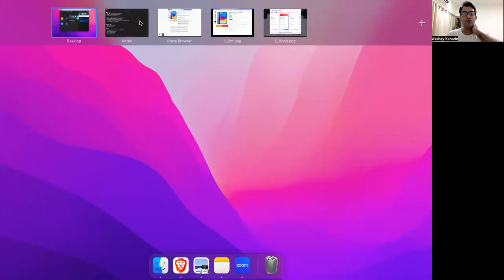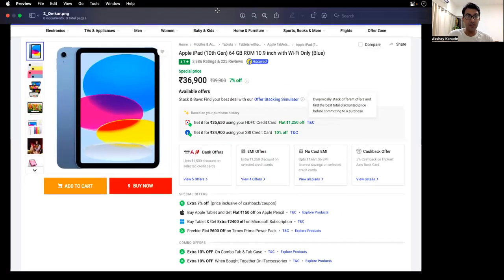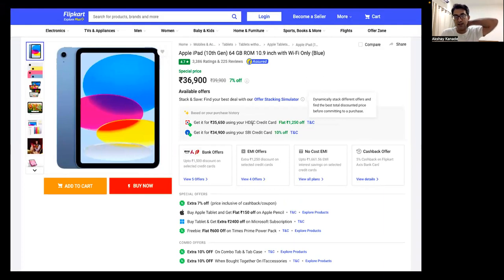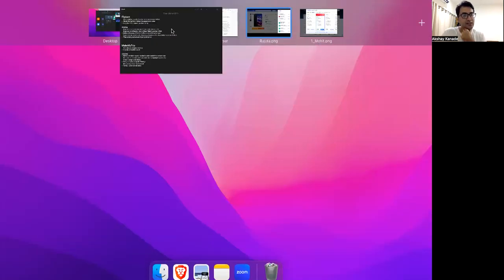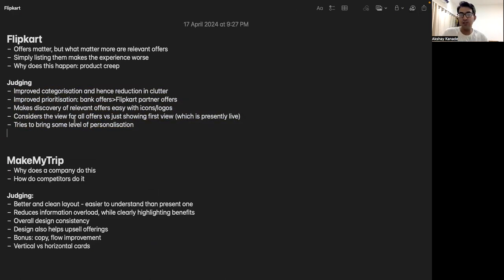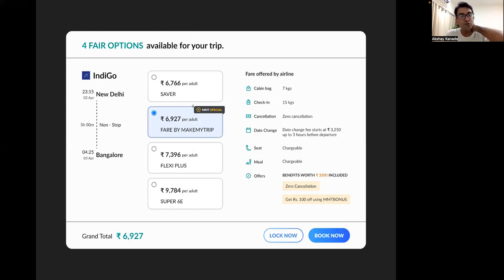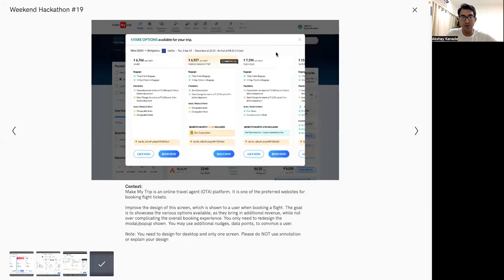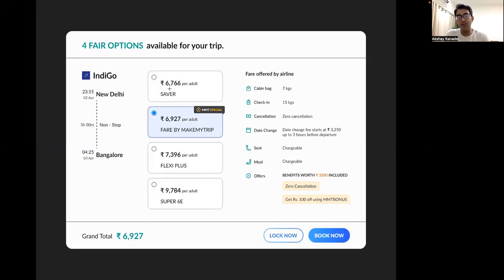Weekend Hackathon Discussion ft. @flipkart @MakeMyTripOfficial | UX | Design | Product